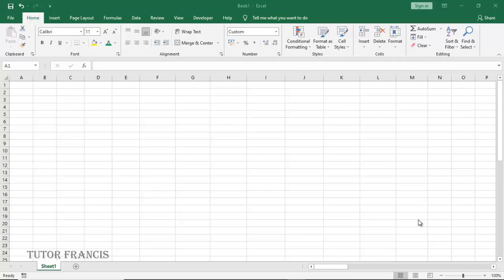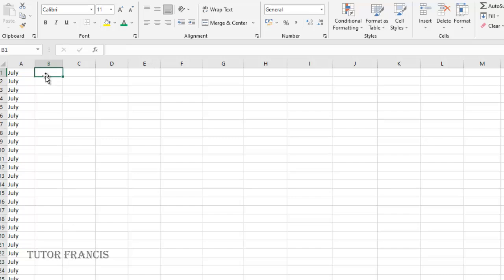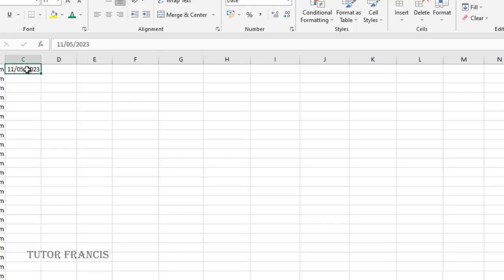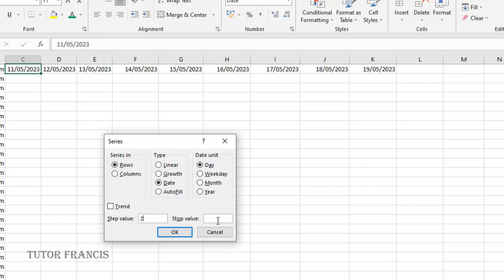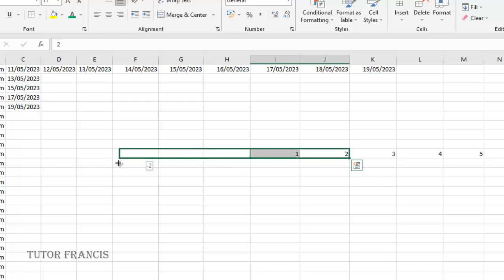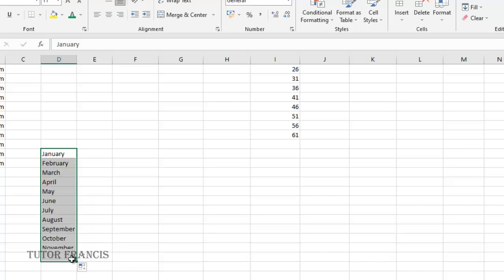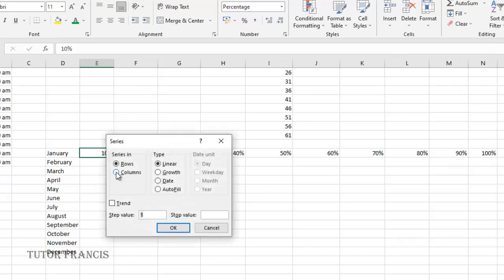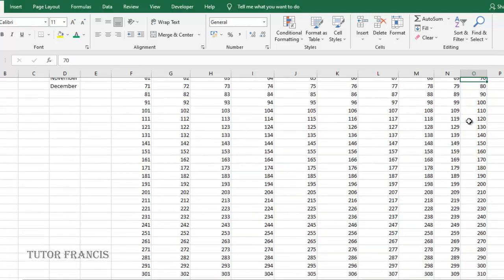Create and Manipulate data in MS Excel using auto filling functionalities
Entering data into Microsoft Excel using automated processes, fill and filling a series